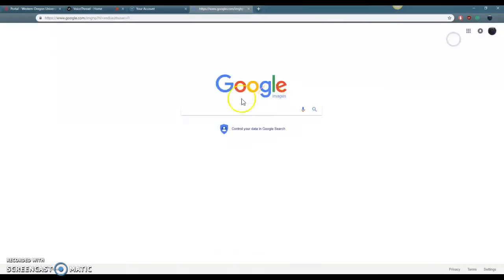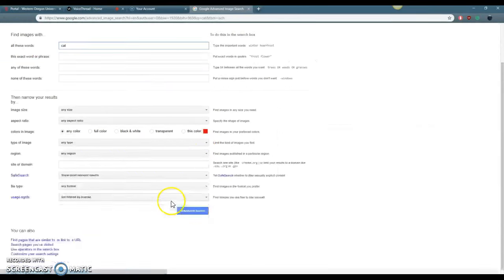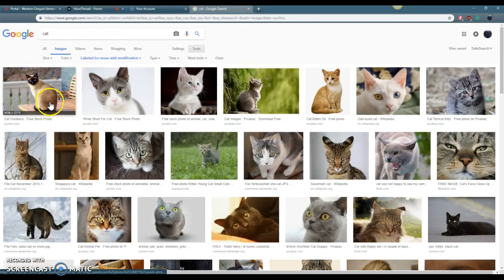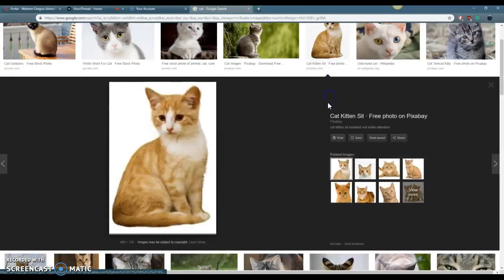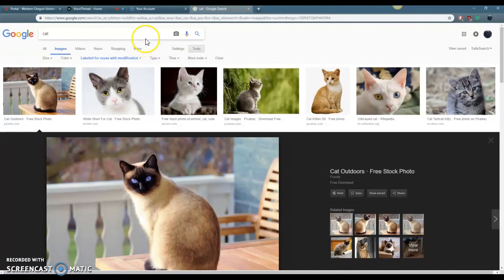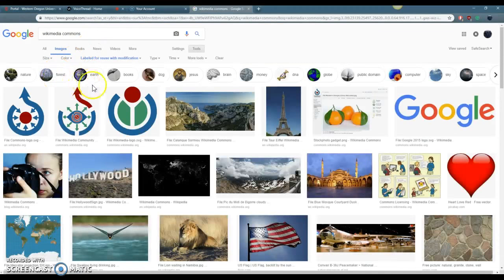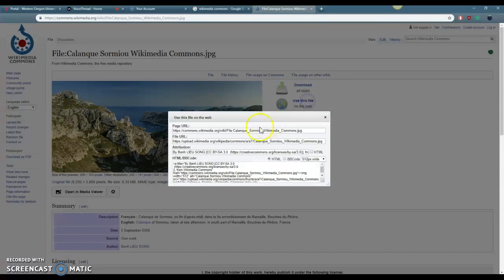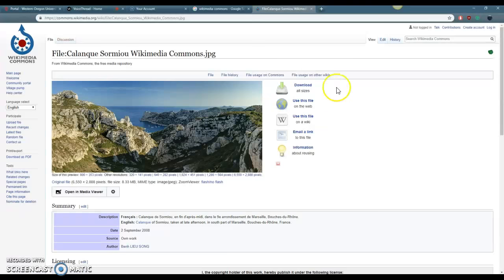Week 5 Screencast - Voicethread and Creative Commons Images